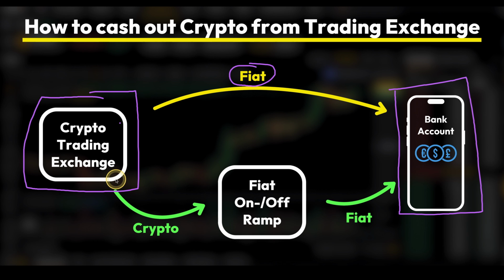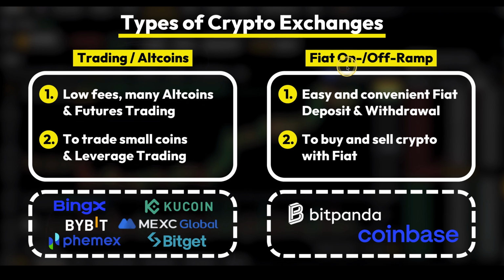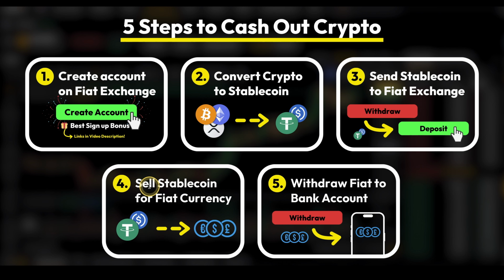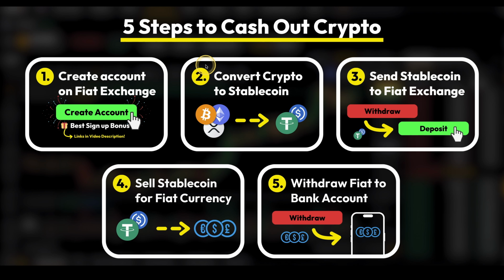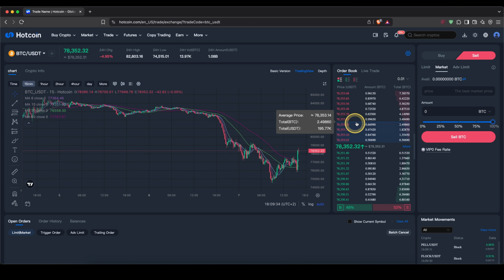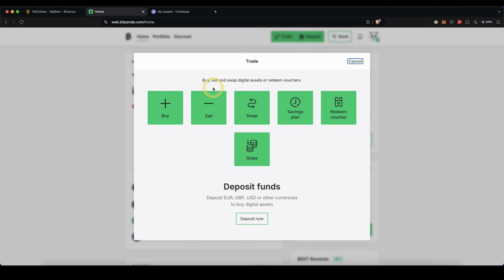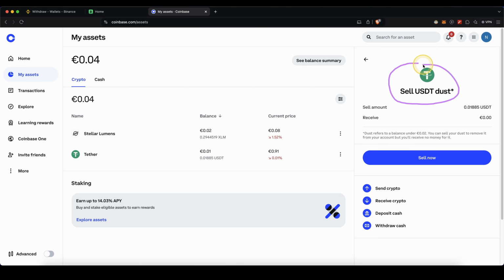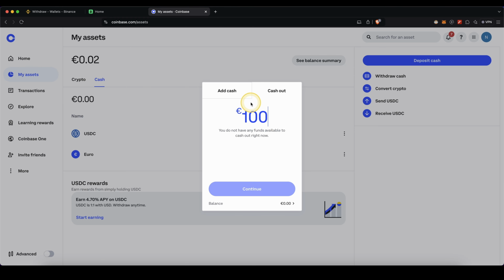How to cash out Money from Hotcoin ✅ Fiat Withdrawal Tutorial (Step-by-Step)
How to withdraw Money from Hotcoin to your Bank Account!

⏱️Timestamps⏱️
00:00 2 Options to withdraw Fiat
00:43 There is no direct Withdrawal!
01:10 Types of Crypto Exchanges
01:55 5 Steps to Cash Out Crypto
02:43 Step 1: Create Account on Fiat Exchange
03:40 Step 2: Convert Crypto to Stablecoin
04:10 Step 3: Send Stablecoin to Fiat Exchange
05:33 Step 4: Sell Stablecoin for Fiat Currency
06:53 Step 5: Withdraw Fiat to Bank Account
07:50 Pick up the best Sign up Bonus!